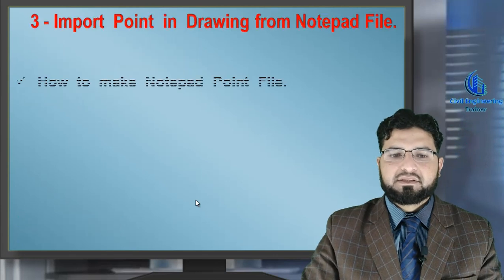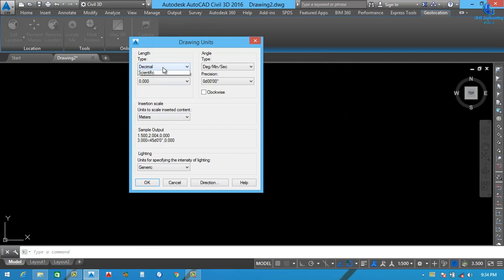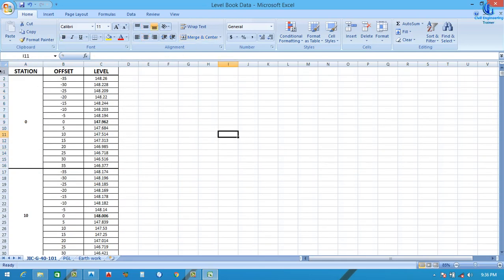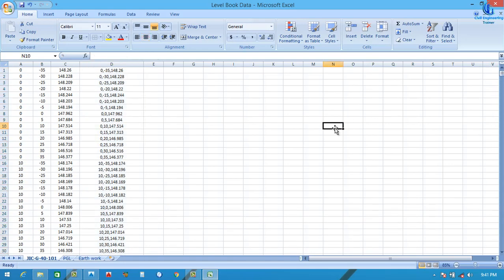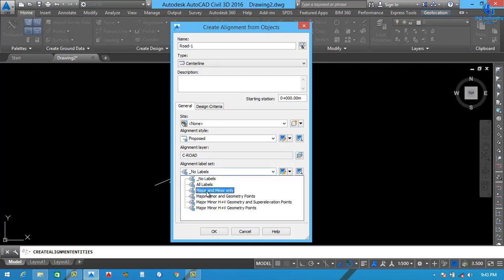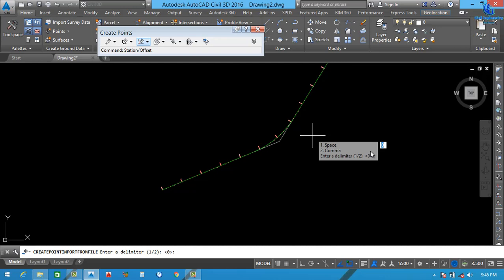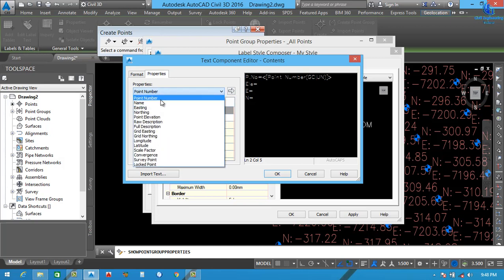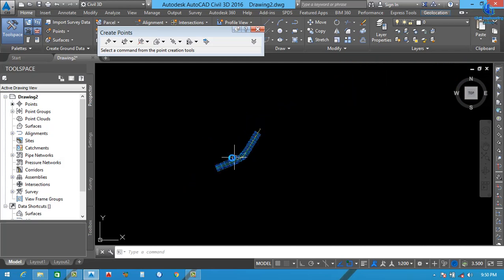how to import point in civil 3d | How to import Notepad Point in Civil 3d in English | Lecture No 3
I try to explain , how to make Notepad point file & how to insert it in civil 3d. This method is very important to understand for work by using notepad file.
All type of points inserting methods are described in detail in other lectures.

1_Draftsman Civil (Paid Course)
2_Autocad 2d-3d for Beginners Level (Paid Course)
3_Architect Designing for Advance Level (Paid Course)
4_3d Studio Max & V-ray Rendering (Paid Course)
5_Dealing Skills with clients + Drawing Approval Method (Paid Course)
6- 100+ Drawing Collections
* Hospital Drawing
* CNG Drawing
* Poultry Shed Drawing
* School Drawing
* Masjid Drawing

7_Autocad Mechanical
8_Revit Architecture (Paid Course)
9_ Google Sketch Up Pro
10_ Civil 3d for Roads Designing & Quantity Calculations
11_Quantity Surveyor (Paid Course)
12_Pipe line Network Trainings
13_Ms_Office(Word_ Excel_ Power points )
14_PowerPoint Video Editing.
15_Video Editing Complete (Recording+ Mixing+ Thumbnails+ Publishing)
16_Home Drawing Collection
17_Site Visiting Etc.